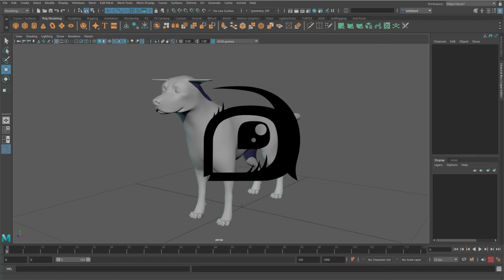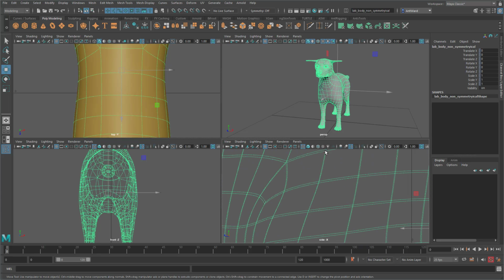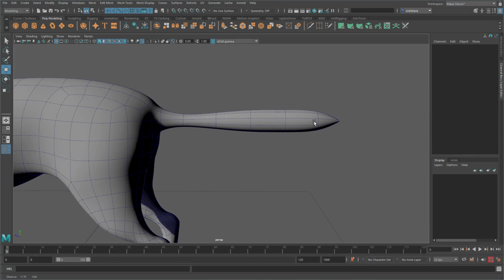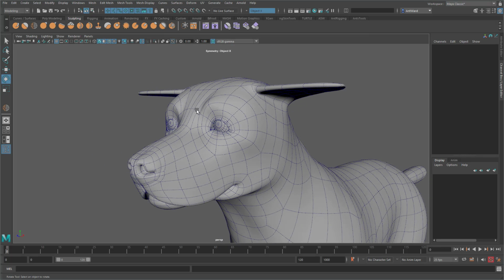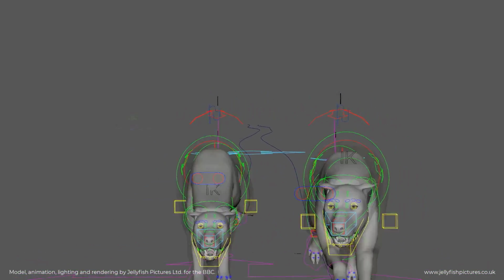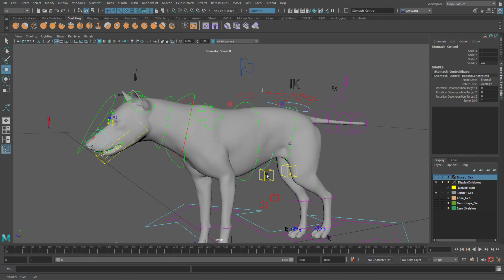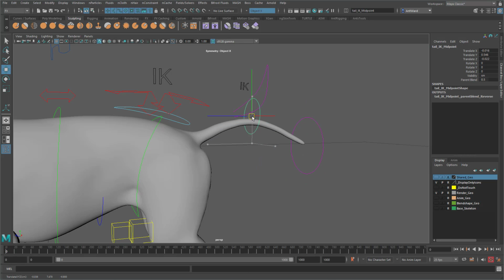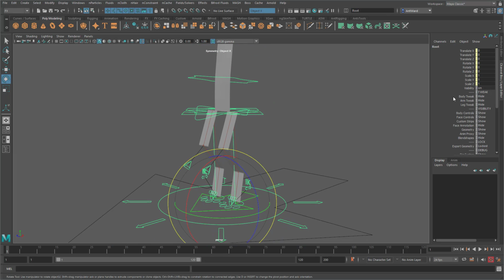RiggingInMaya | Part 19 | Advanced | Model & Rig Preparation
Hello and welcome video nineteen in my rigging in Maya series.

Before you build any rig its important that you take some time to check the model you’re working with, while also making a plan of how to approach the rig itself.

So, in this video I want to talk through some key areas you need to check before you create your first joint. We will also come up with a plan of action for the canine model we will be rigging over the next series of videos.